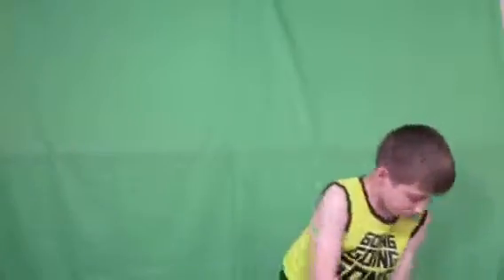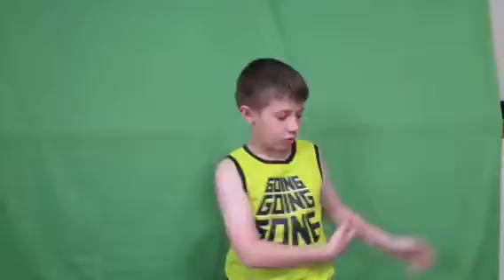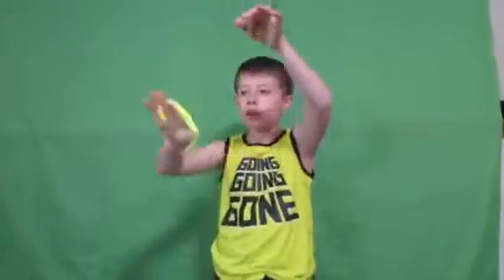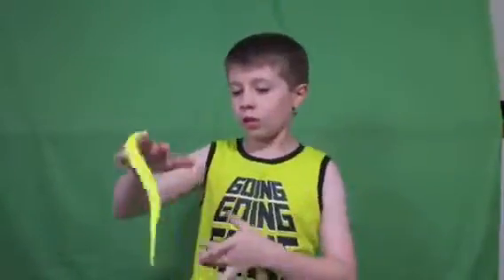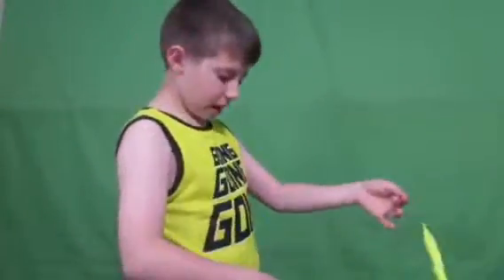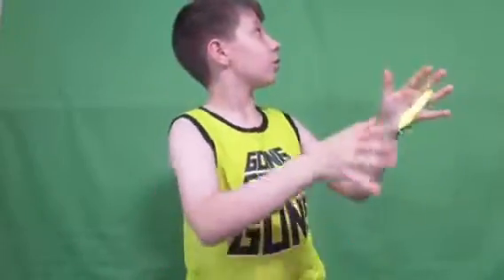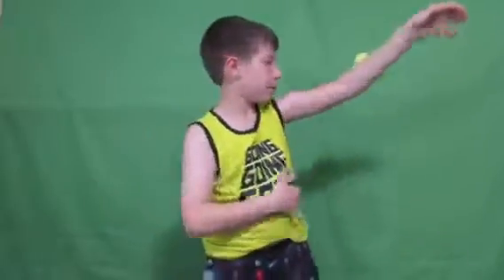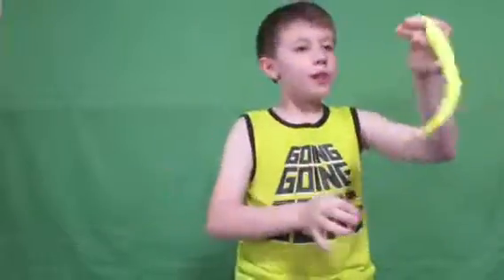How to use a squirmal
If you missed a specific video check out the playlist for Channel 17 news and The Tyler Talks Podcast as well as some of my magic videos!!

Hi, I'm Tyler and I love to make videos and filmmaking. I love to chat with you guys and meet new people.